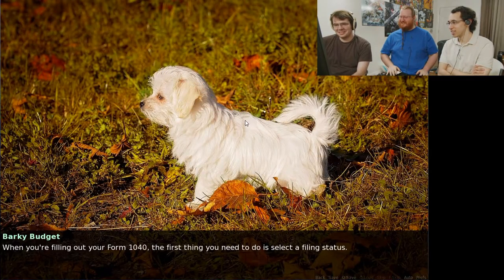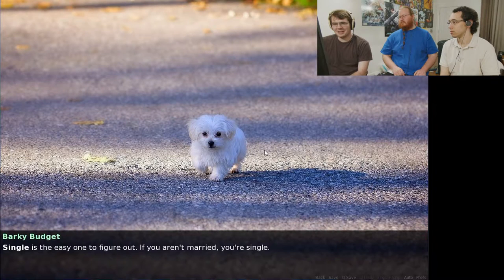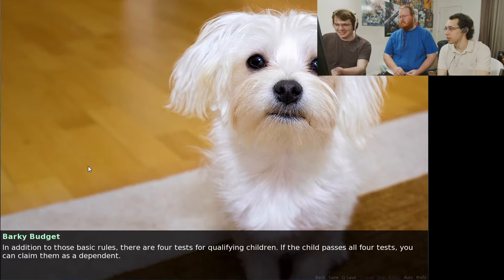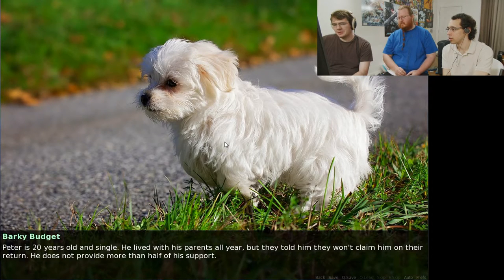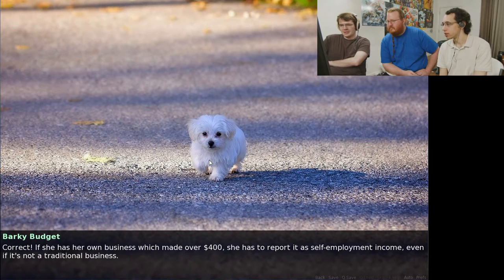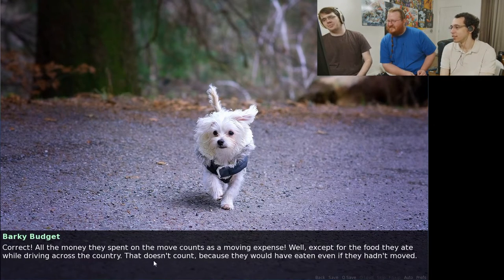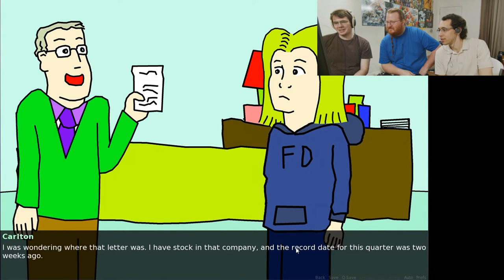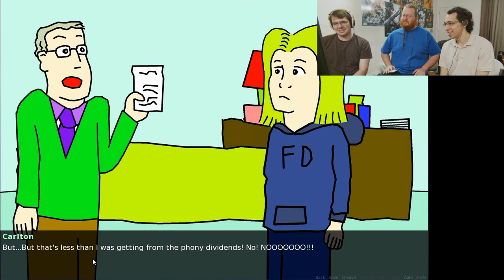What Indie Hell: Basic Tax Law (w/ Barky Budget)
The GigaCrew learns about tax laws that are quite basic. (Recorded in June)